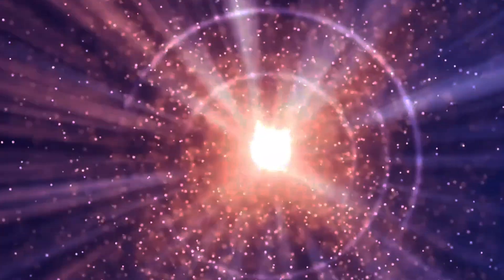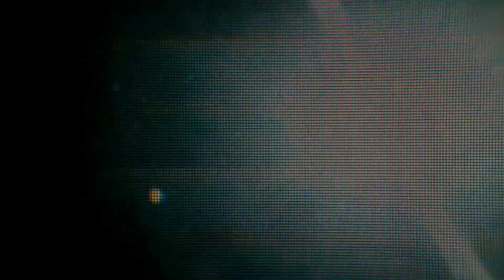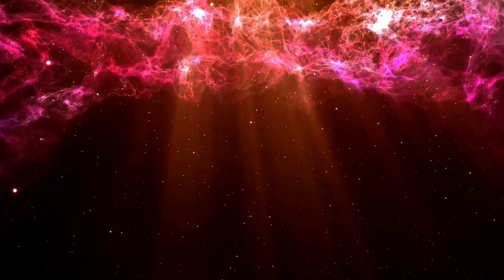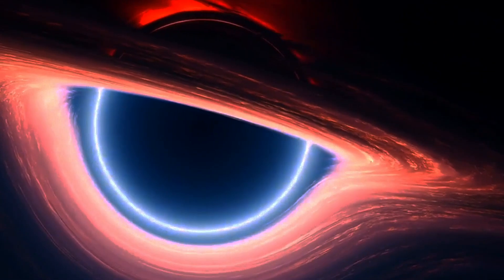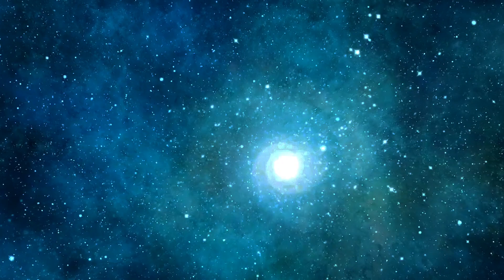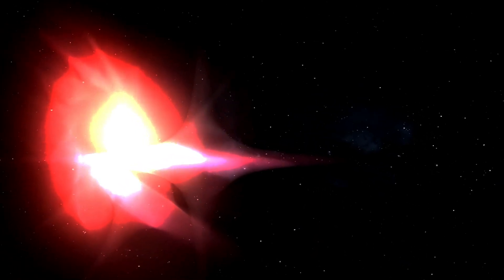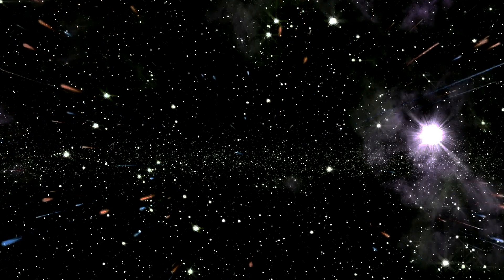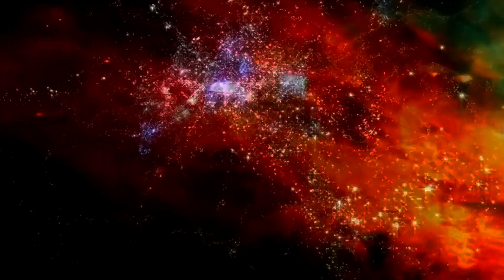How Does The Universe’s Temperature Change Over Time?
The relationship between time and temperature in the Universe is tightly linked to its expansion. Early on, during the hot Big Bang, the Universe was incredibly dense and hot, filled with high-energy quanta. As the Universe expanded, wavelengths of light stretched, and temperatures dropped. This early phase was radiation-dominated, but as time passed, matter formed, clustered, and stars and galaxies emerged. Expansion continued, lowering temperatures, leading to the formation of neutral atoms as photons could no longer ionize them. This left a "fossil" radiation, the cosmic microwave background, discovered in 1964 by Penzias and Wilson, confirming the Big Bang model.

According to physicist George Gamow, the expanding Universe stretched wavelengths, lowering their energies. Extrapolating backward, he reasoned that the early Universe was much denser and hotter. This prediction was later supported by observations of temperature correlations in distant objects using carbon monoxide as a cosmic thermometer, confirming that the Universe was hotter in the past.

Alexander Friedmann's equations, based on Einstein’s General Relativity, relate the Universe's size, density, and expansion rate to determine temperature changes over time.

Today, the Universe's temperature is just above absolute zero, 2.7255 K, but in the past, it was significantly hotter, scaling predictably as space expanded. Each component—radiation, matter, and dark energy—has dominated at different times, defining unique stages of cosmic temperature and structure evolution.